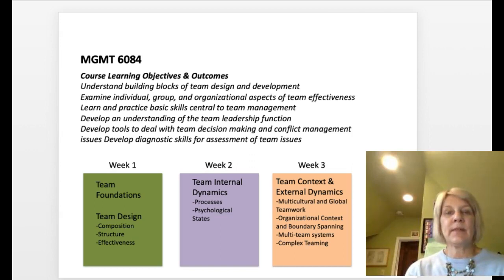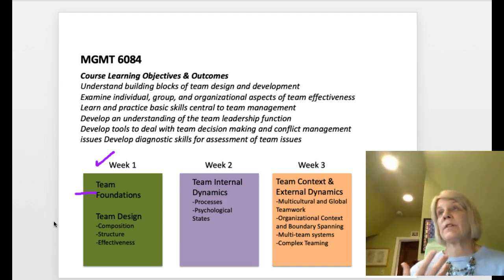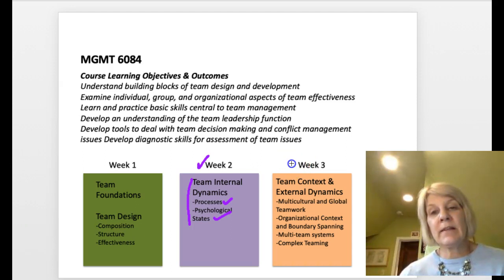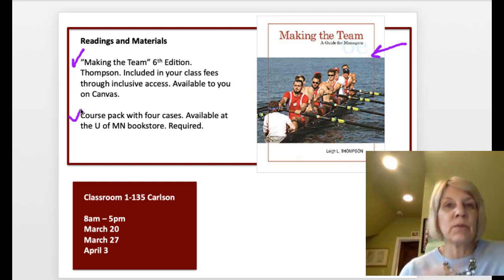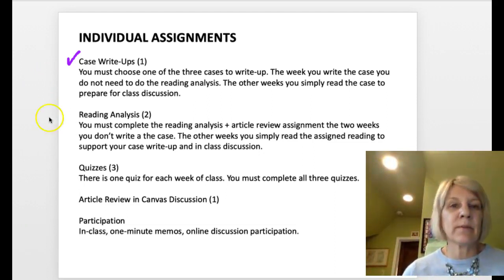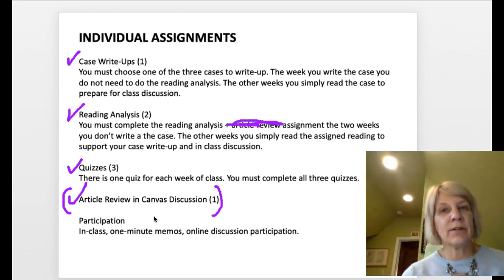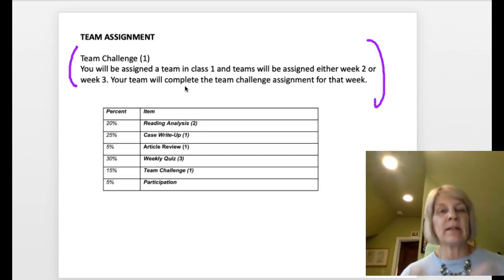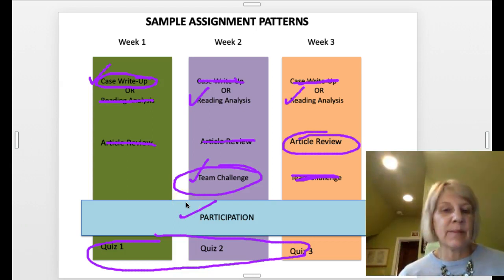MGMT 6084 Course Overview